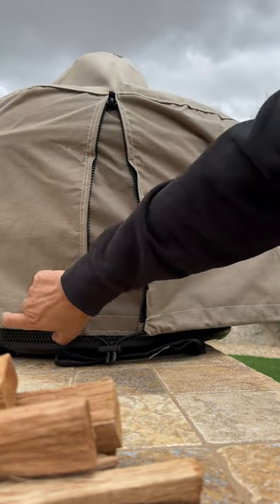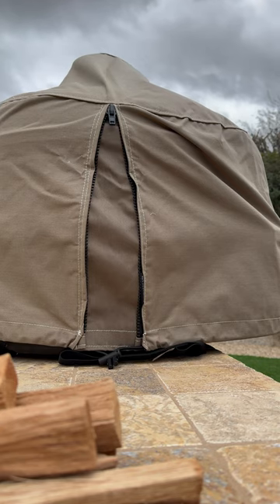Gozney Dome Mantel Accessory - REVIEW - Gozney Dome Shelf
Turn, check, baste, or rest your food with ease using the Dome Mantel.

Whether you’re cooking Neapolitan pizza, roasting vegetables, or smoking meat, the Dome Mantel makes moving food in or out of the oven simple.

Safely rotate pans, check your dish, or keep sides warm by resting them in the doorway - the Mantel forms an extension of the oven designed for convenience.

Easily bolting onto the oven, the Mantel is made from ceramic-coated 201 stainless steel for extra heat and scratch resistance.